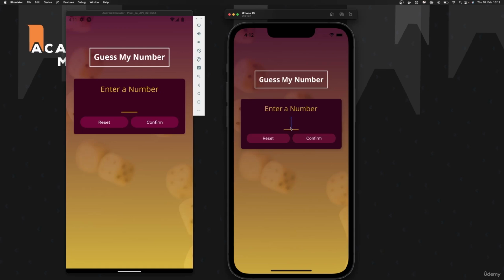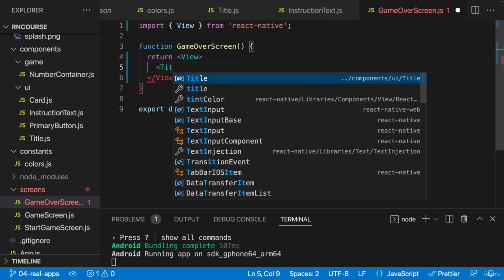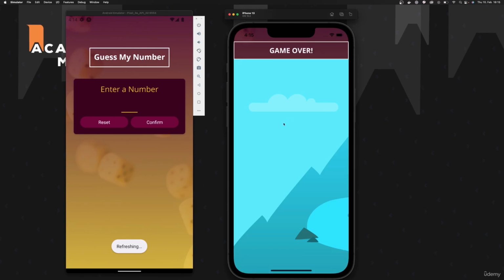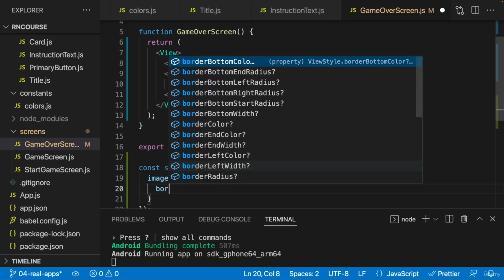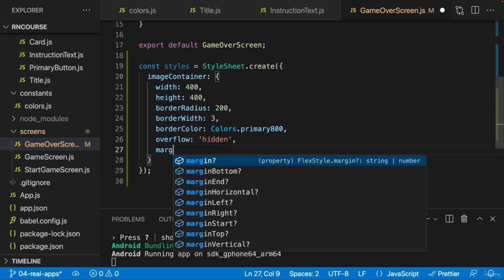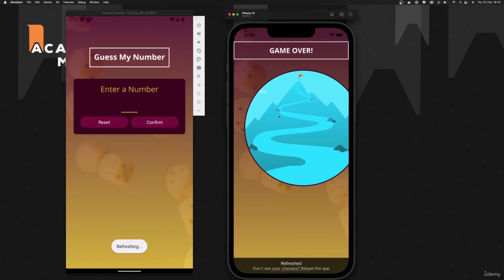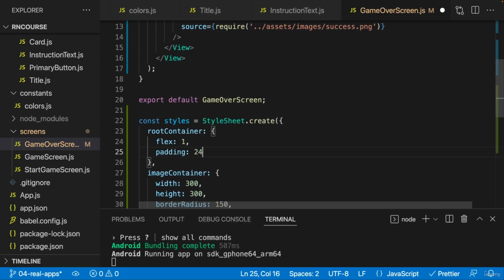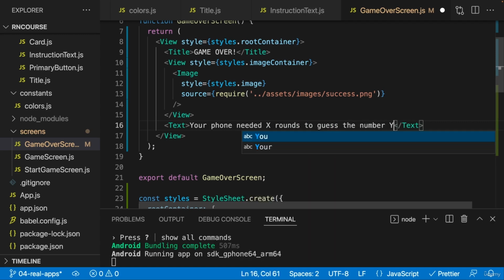71 Adding a Foreground Image